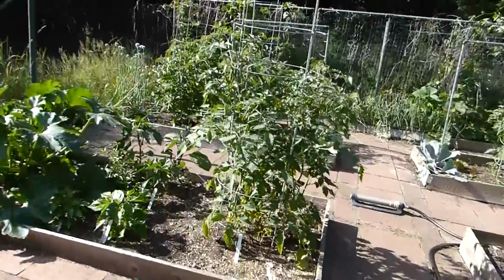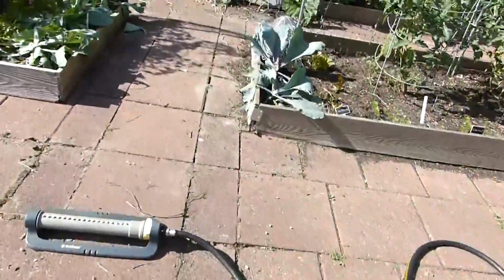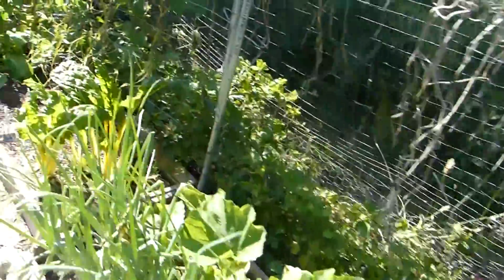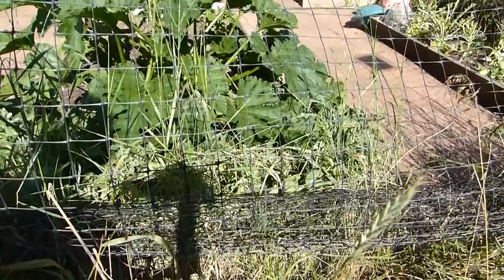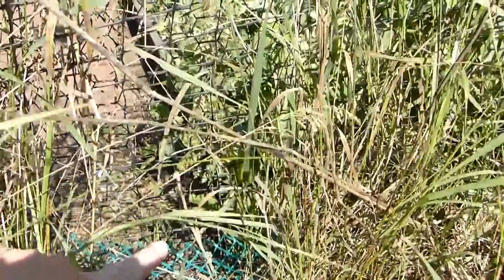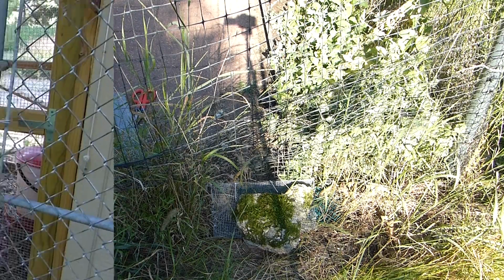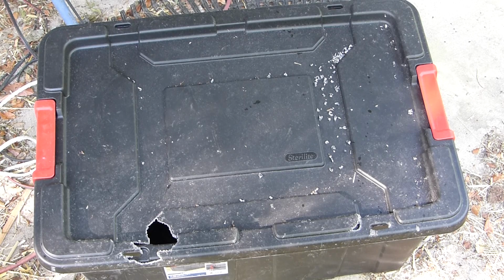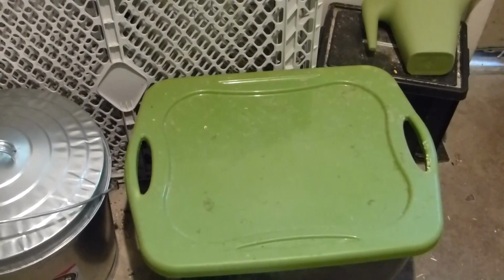Varmints in the Garden!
My garden has been invaded!